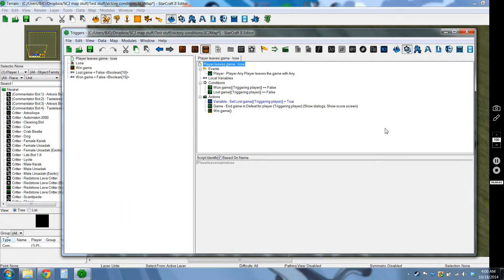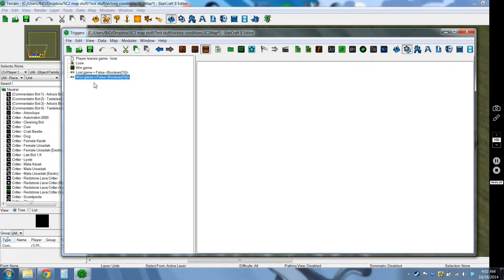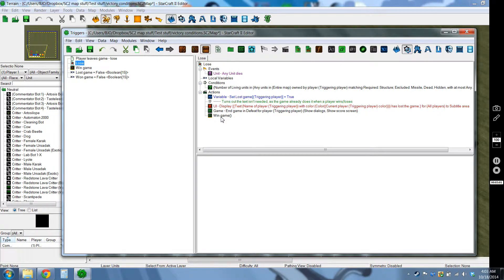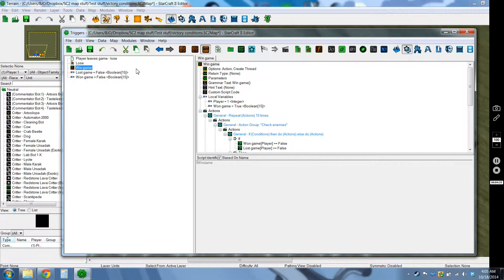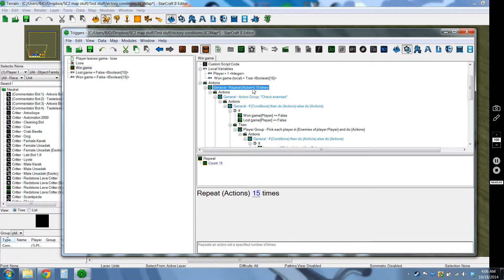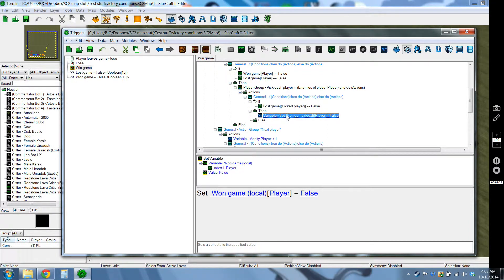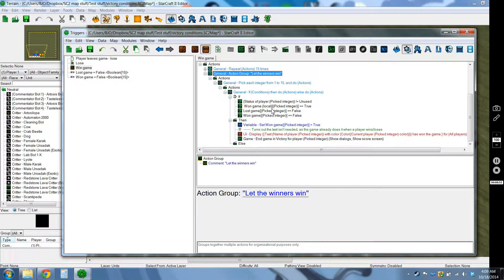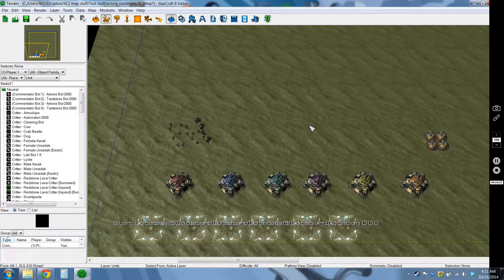Emulating Melee Victory/Defeat [SC2 Editor - Lazy Tutorial]